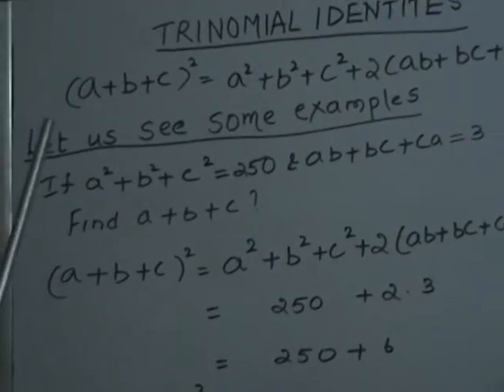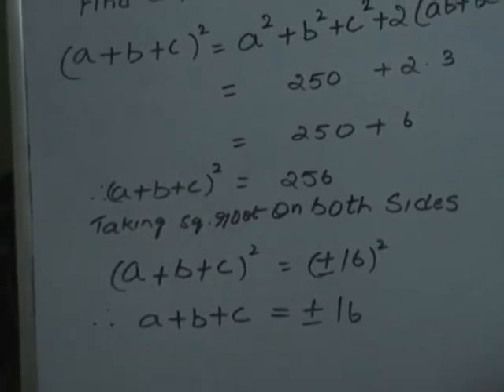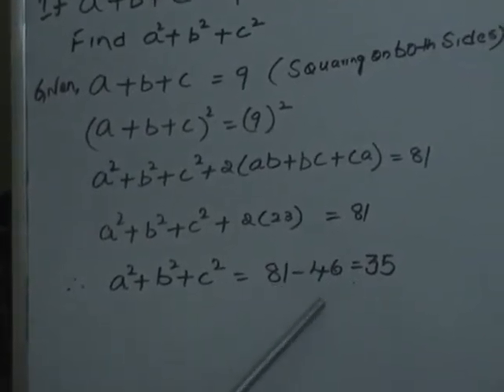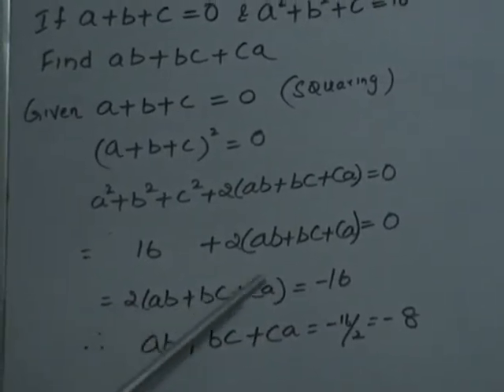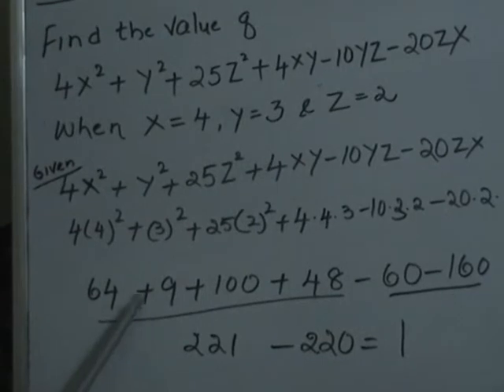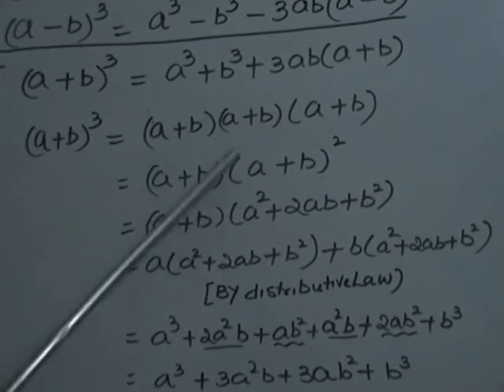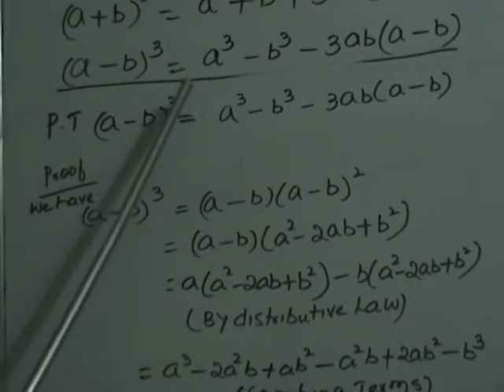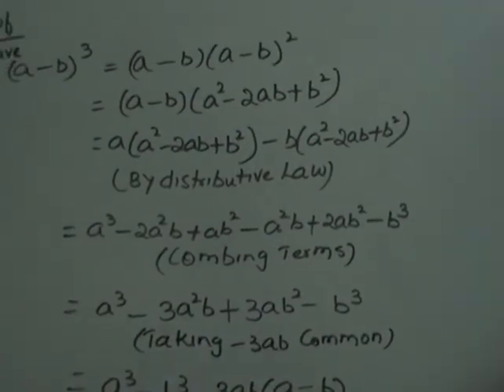MATHS ALGEBRAIC EXPRESSIONS WITH EXAMPLES CLASS 4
for more details go to